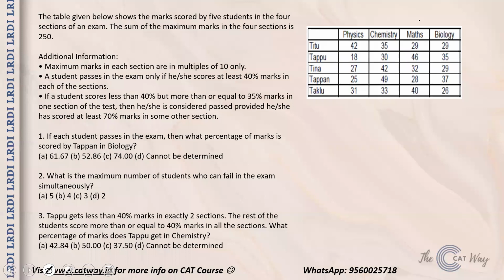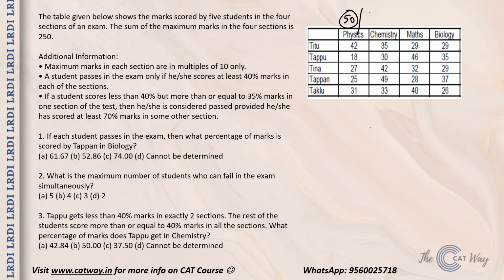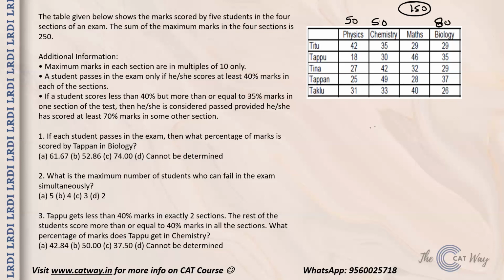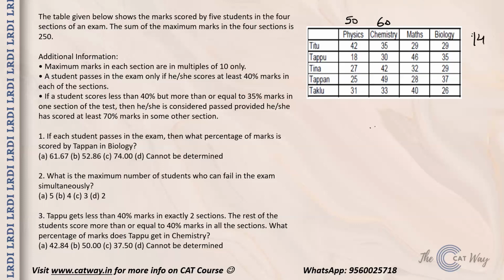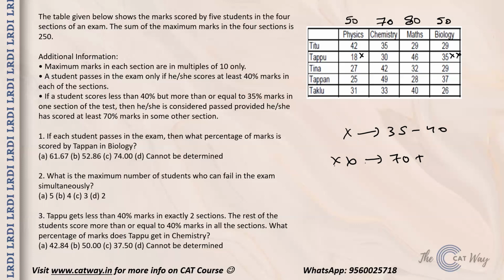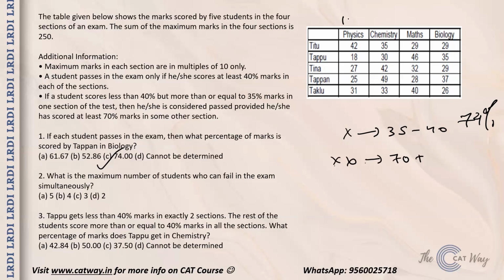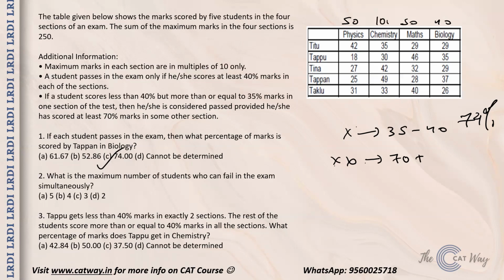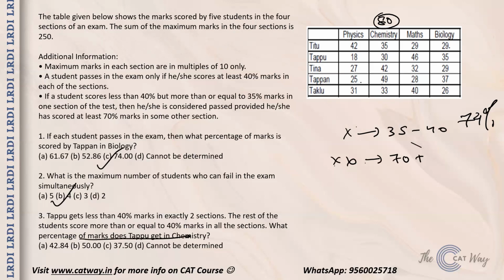LRDI Set | Tables | CAT | CATWay